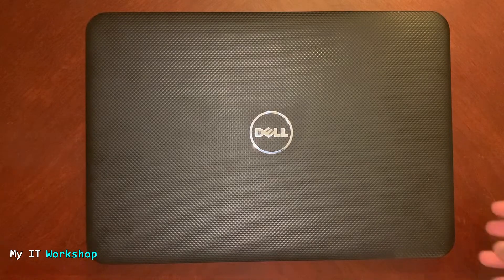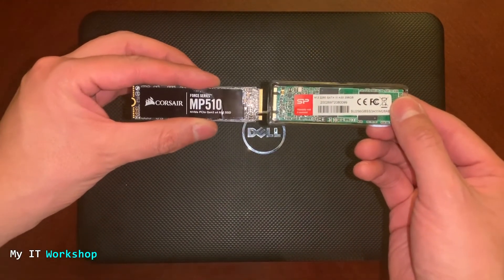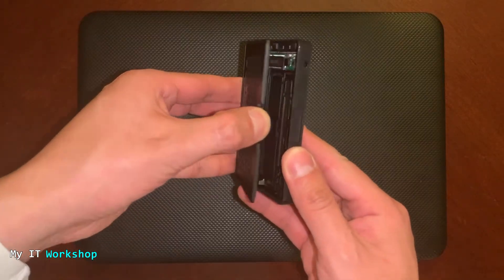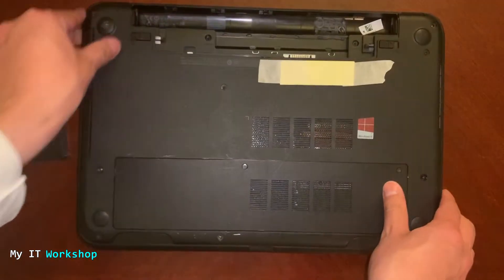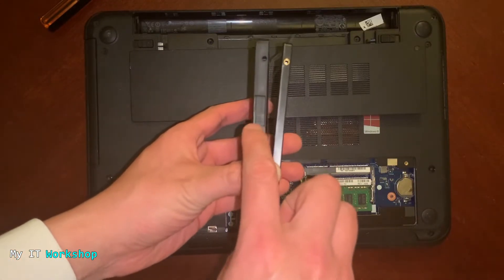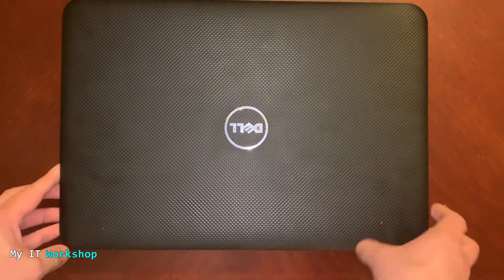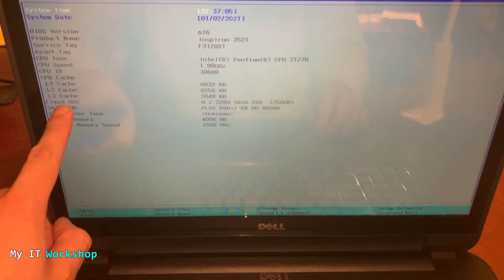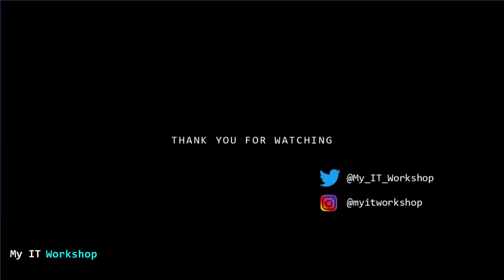Installing M.2 SSD on Old Computer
Hello IT Pros, this is Alvendril! Happy new Year! In this FIRST Video of 2021 I will walk you through the process of replacing or adding a M.2 Sata SSD to an Old Laptop. This method also can be done on a desktop computer. For that end I will use the SP brand for the SSD and Icy Dock, links for those items can be found a few lines below. However, any other brand should work. Finally, I will verify the new SSD is detected by the Laptop in order to install Windows or Linux on it.
Hope it's useful for you.

📌Links for the equipment used in this video:
- Silicon Power Sata M2 SSD
- Icy Dock Adapter for M2 SSD